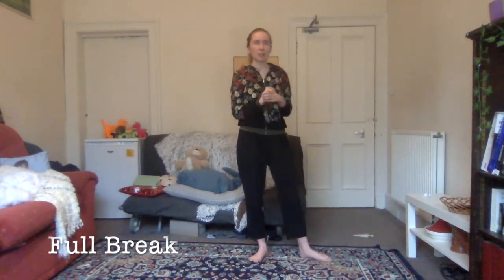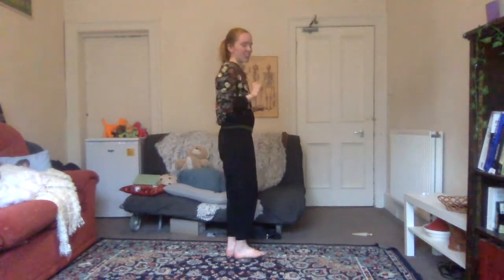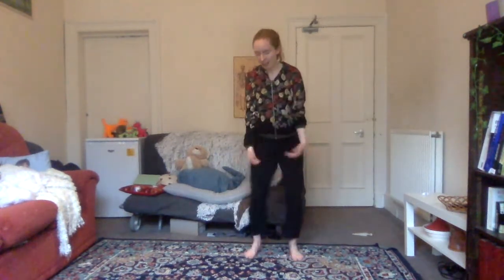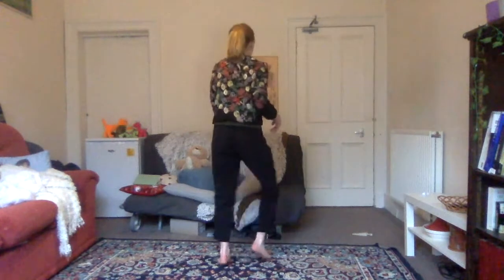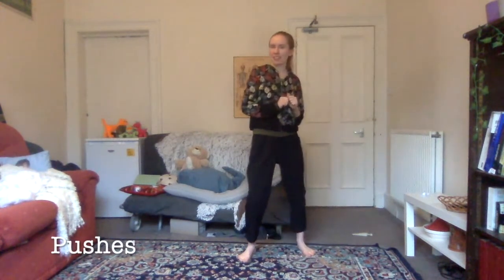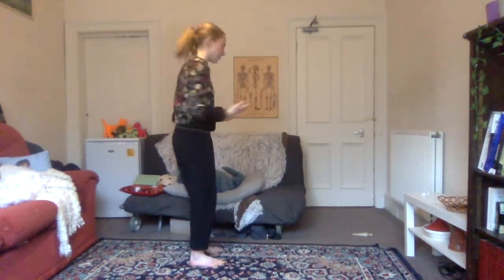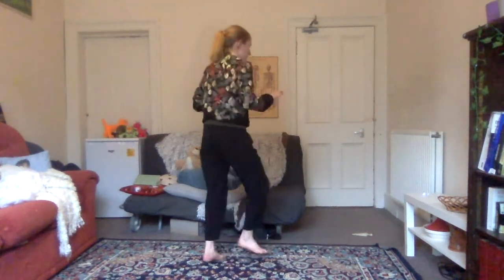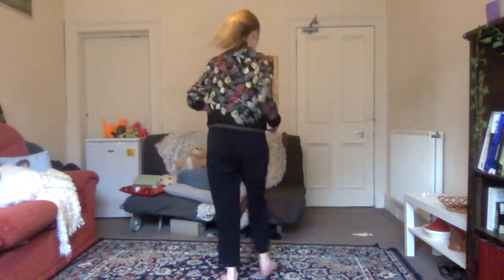Shim Sham Variations - Semester of Solo Mixed Class - Phoebe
This week, Phoebe will be giving you some Shim Sham variations to play with!